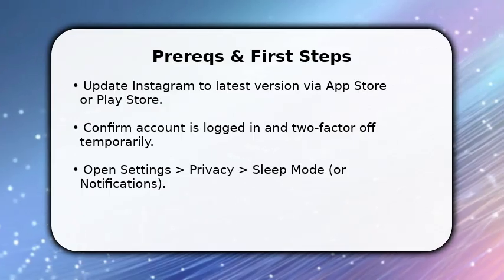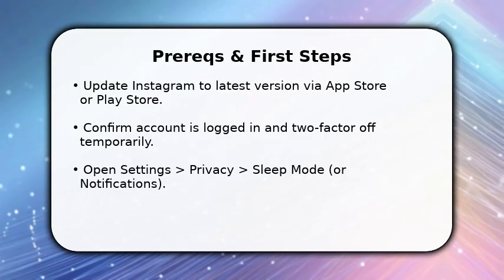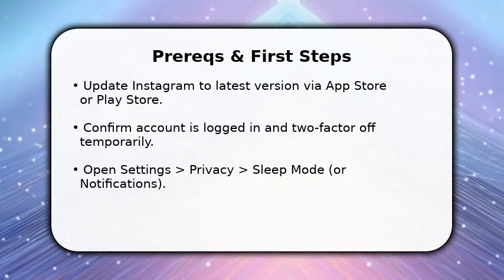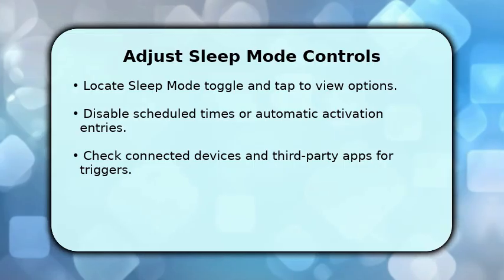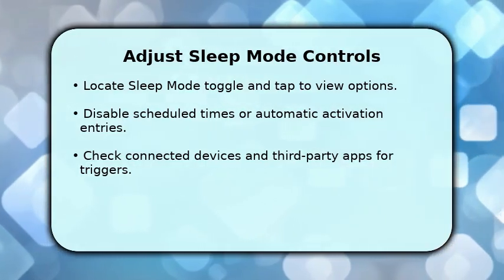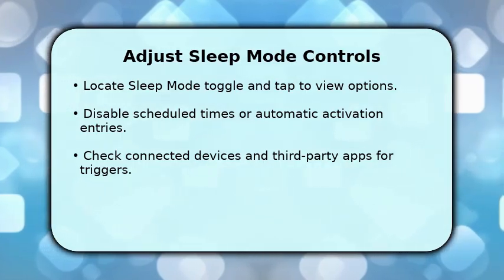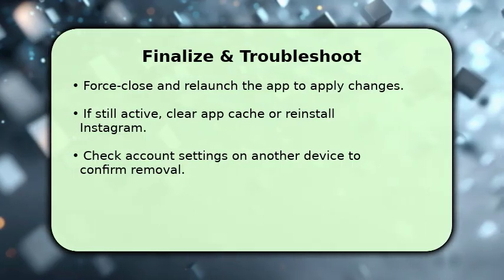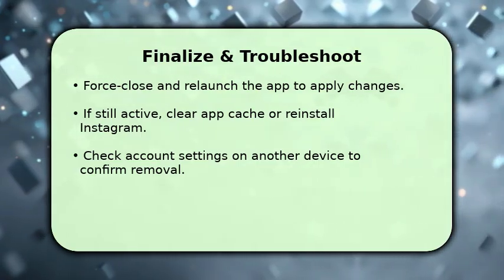How to Remove Sleep Mode from Your Instagram - Step by Step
Discover the simple steps to disable sleep mode on Instagram, enhancing your browsing experience. This video guide takes you through a clear process tailored for both Android and iOS users.